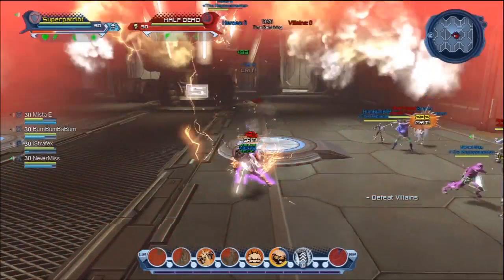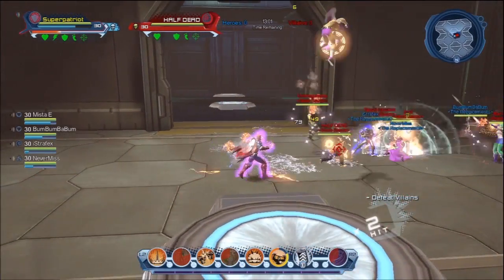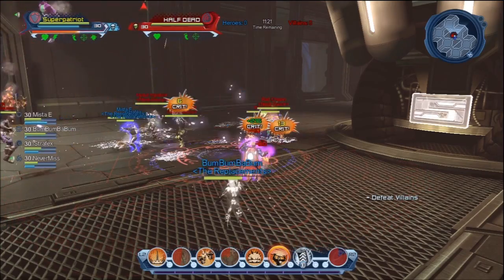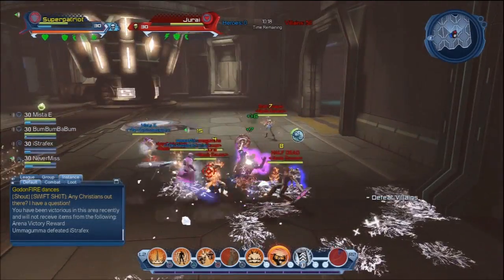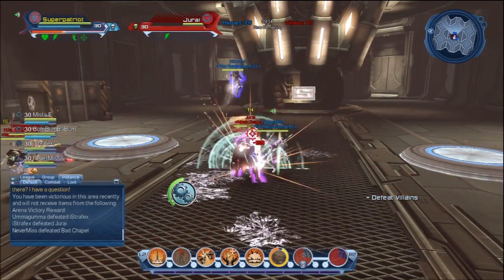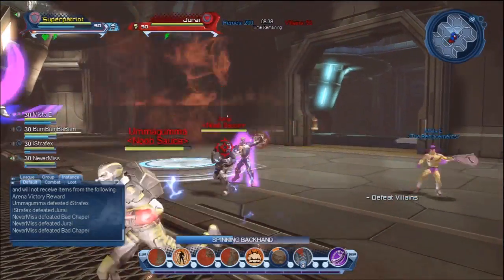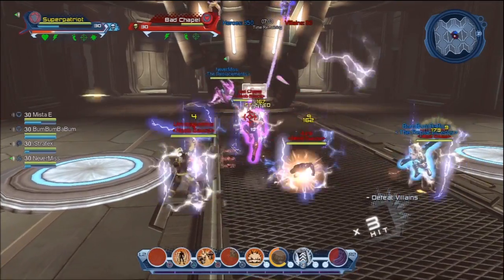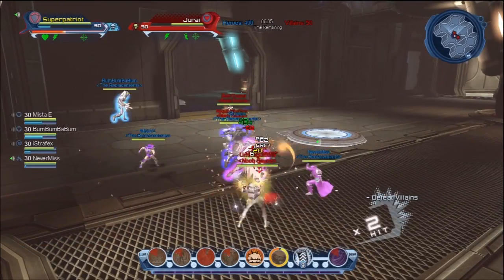DC Universe Online-U17 PC Test Server Patch Notes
Also, check out the DCUO Source forums for the DCUO Source Podcast Build Planner, wiki, and a great community involving PC and PS3 players.